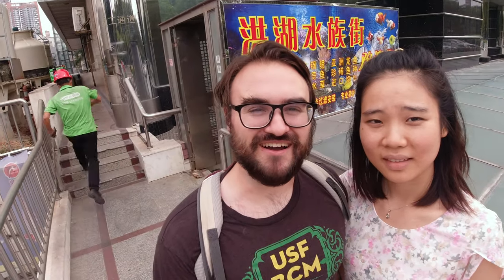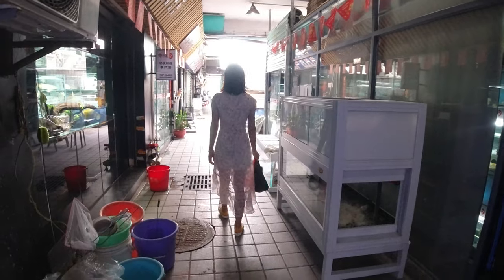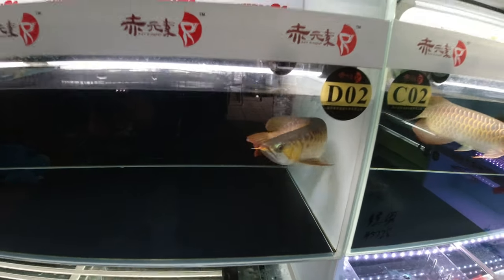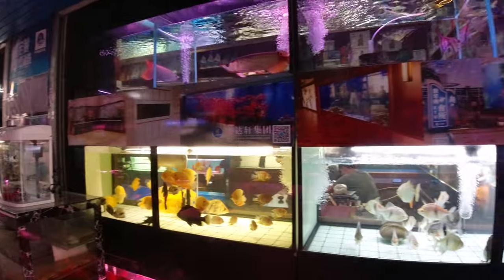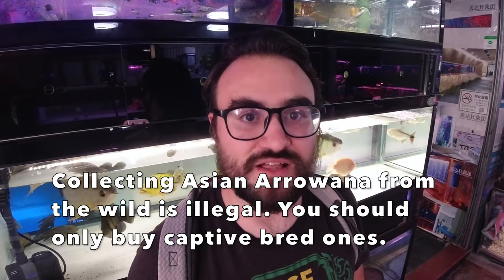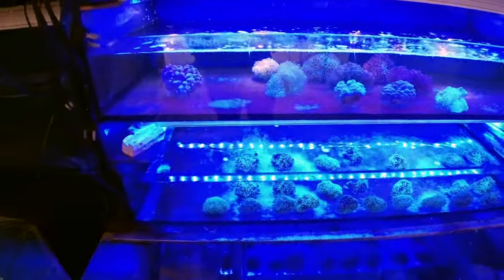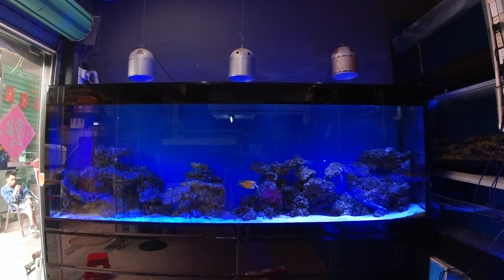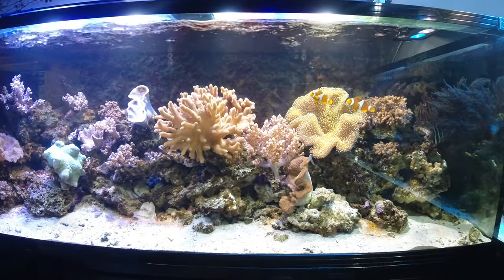My fish keeping girlfriend takes me fish shopping in China!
My fish keeping girlfriend likes aquariums, coral shopping at aquarium markets in China, and fish shopping in China. You guys requested an fish store tour in China. I decided to do you one better and show you around the aquarium market and all the aquarium stores. We were also on the hunt for an anemone for BingBing

As always, all How to Train your Fish videos come with a free resource: me! I'm always happy to help out and I'm easy to get a hold of. Shoot me a DM on Instagram @nathanrsmithswriting or ask me a question in the comments below.